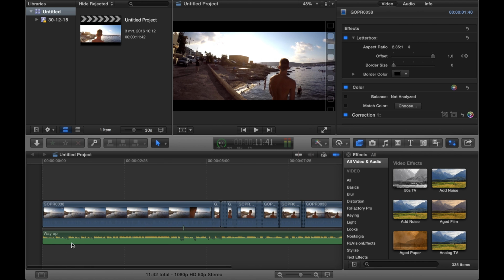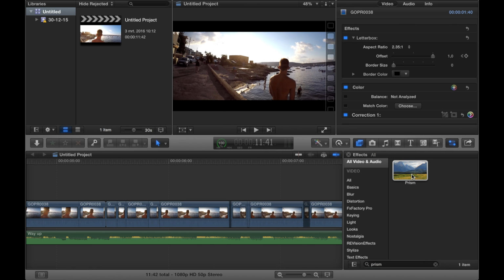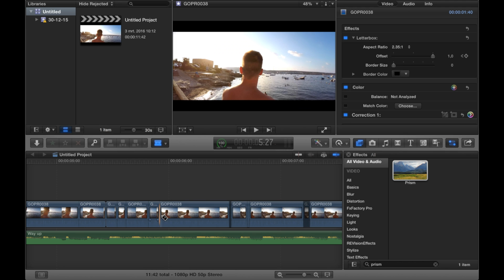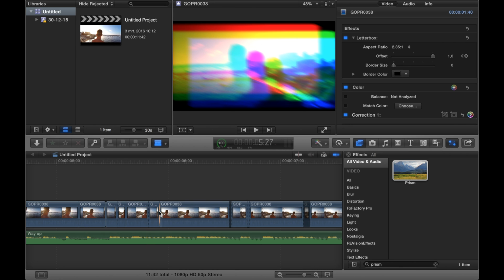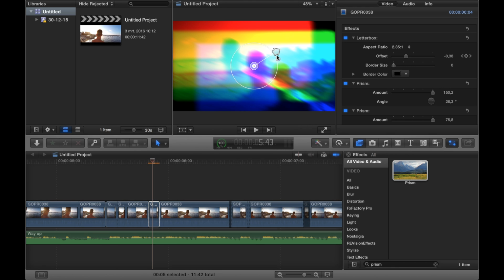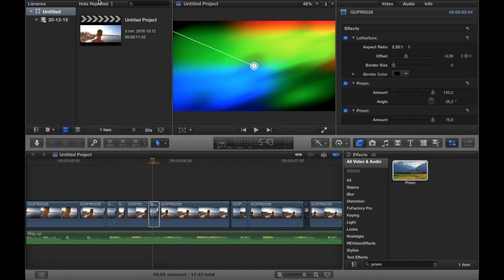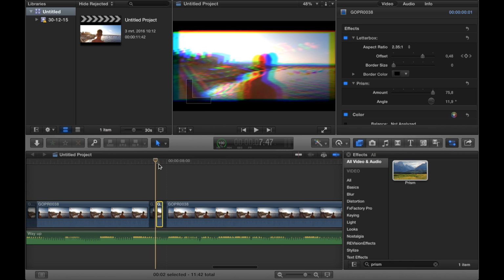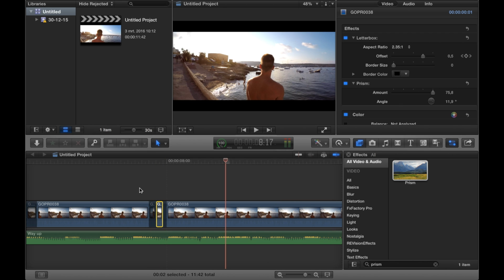Final Cut Pro X ｜Tutorial ｜Glitch Twitch Effect V2.0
Hello guys,

Here once more with a glitch twitch effect which is free to use for us all! The effect used is called prism :)